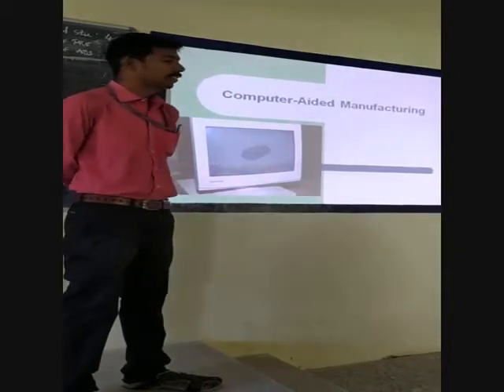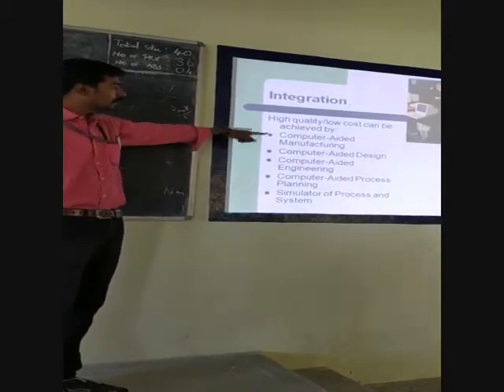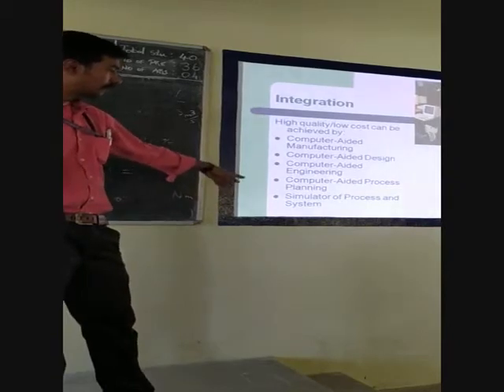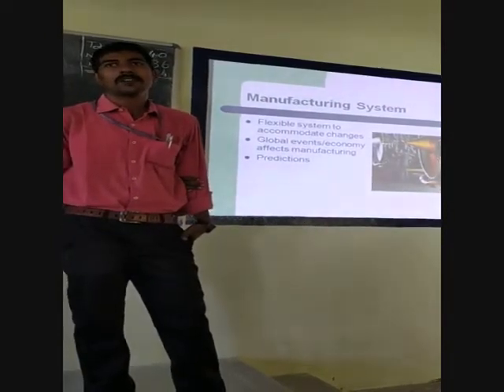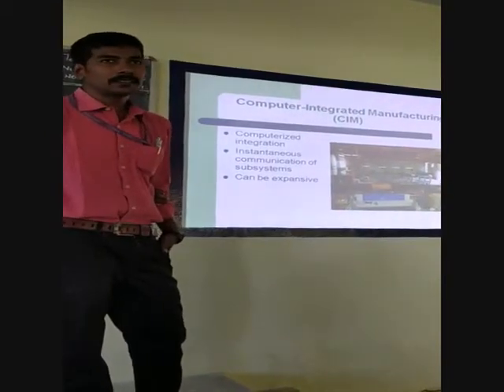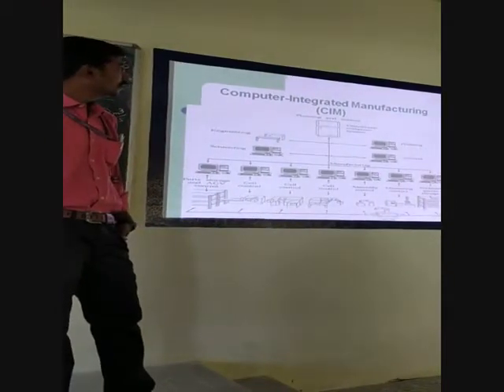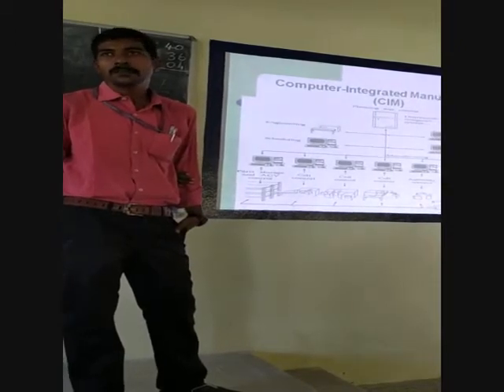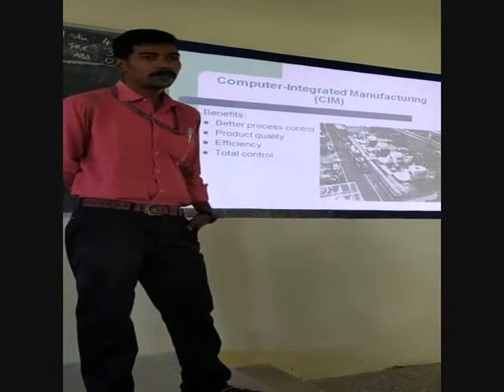Computer Aided Design - Introduction about CAD/CAM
CAD/CAM is a term which means computer-aided design and computer-aided manufacturing. It is the technology concerned with the use of digital computers to perform certain functions in design and production.